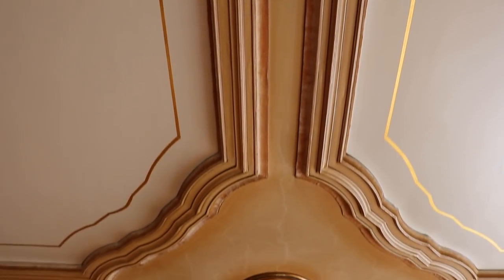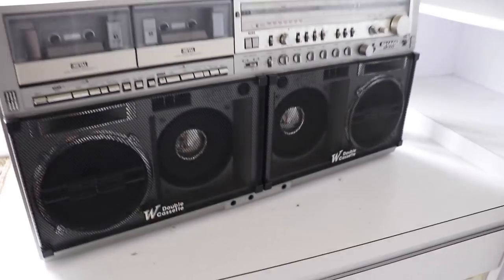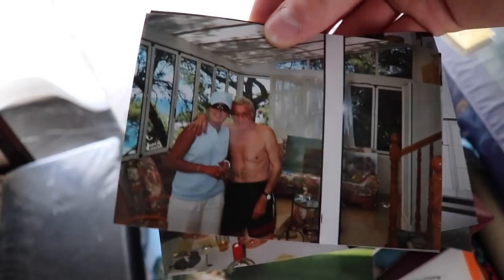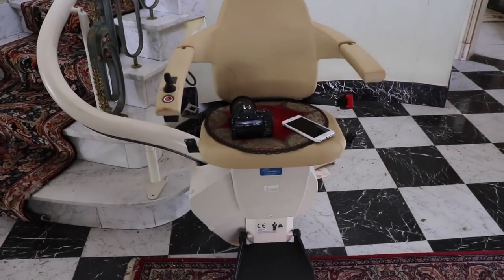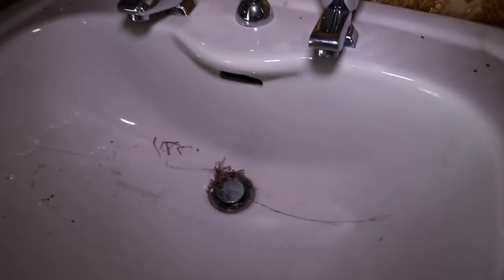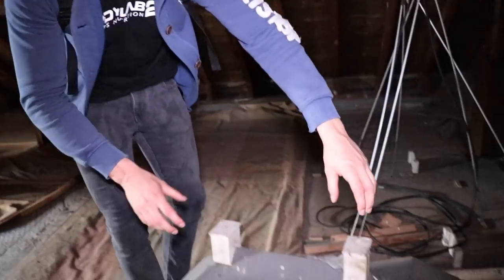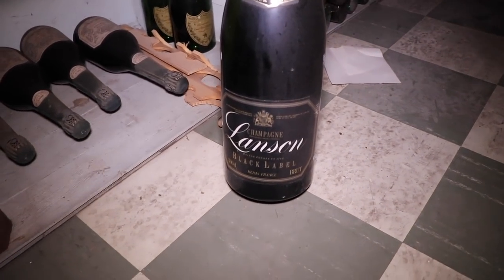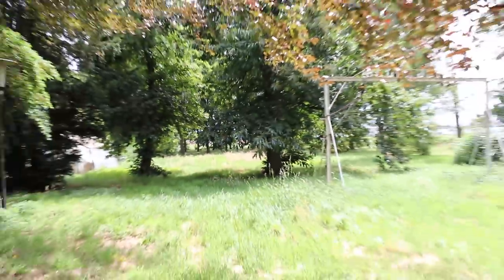This Incredible ABANDONED MILLIONAIRES MANSION Will Blow your mind! *REAL TIME CAPSULE*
More Info About The VIDEO ⇩
In today's episode i explored a very beautiful abandoned millionaires mansion with everything left behind. The mansion was from a very rich couple but god knows what happened to them. In the mansion there was a lot of photo collections left behind which was kinda creepy. At the basement there was a very expensive wine collection left also! The first floor was the best part of the whole mansion because of the antique beds that was left behind with creepy Annabelle dolls sitting on the beds..

Hi i'm Jeffrey & welcome to my world of Creepy and the most craziest explorations of lost abandoned buildings. Multiple times a week you will being part of the explorations that i'm doing at night or day of Haunted and Scary Abandoned Buildings around the world.